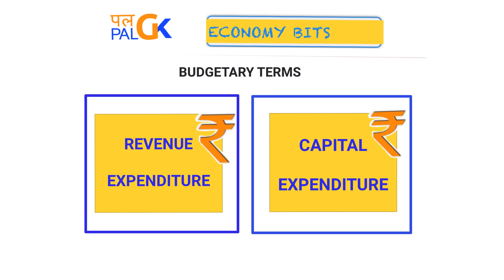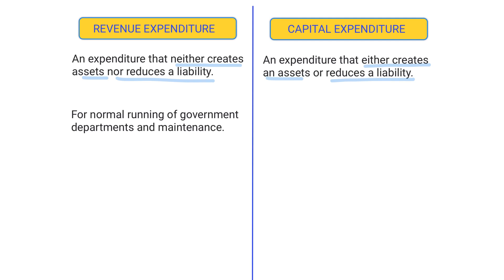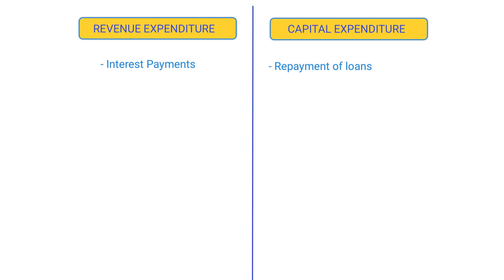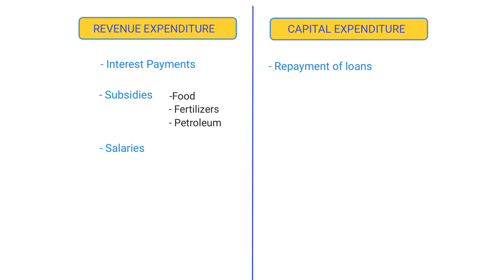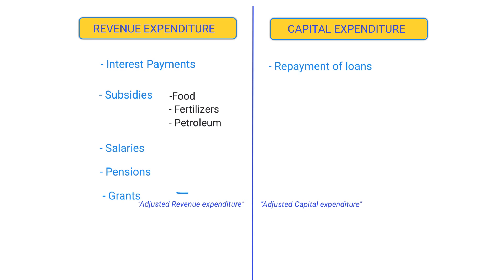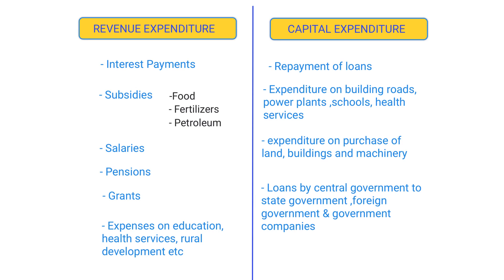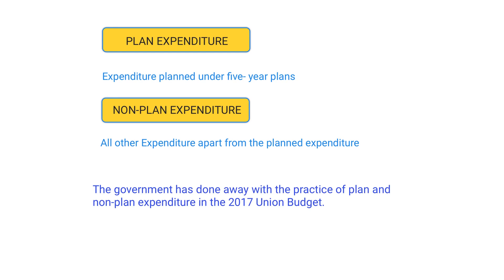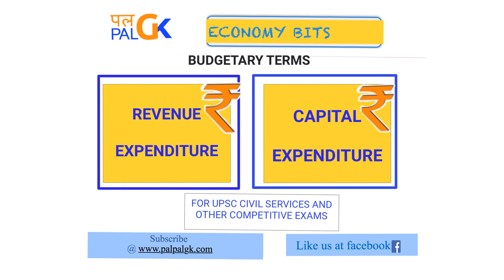Revenue Expenditure vs Capital Expenditure :ECONOMY BITS ; Budgetary Terms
Basic concepts for UPSC Civil services & various competitive exam
# General Knowledge # Economy